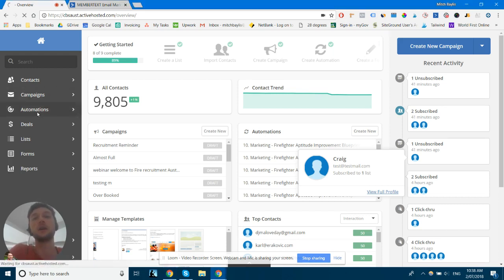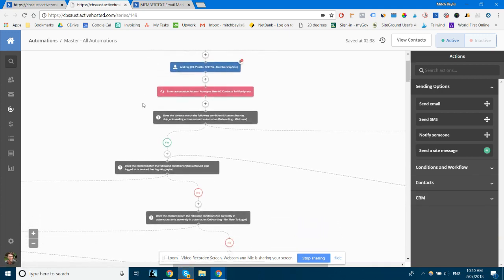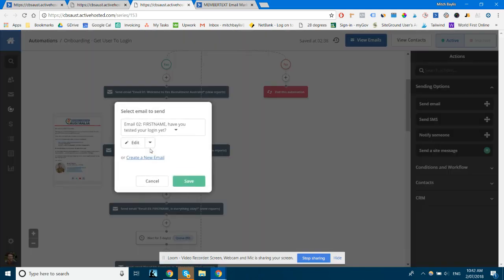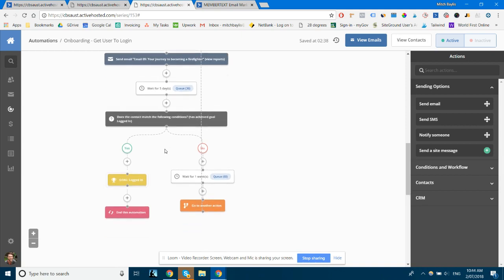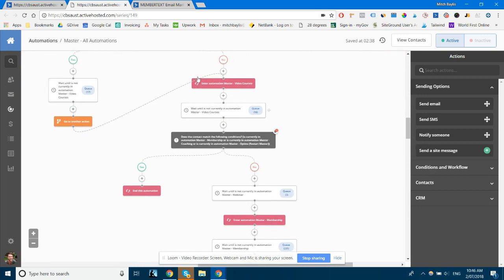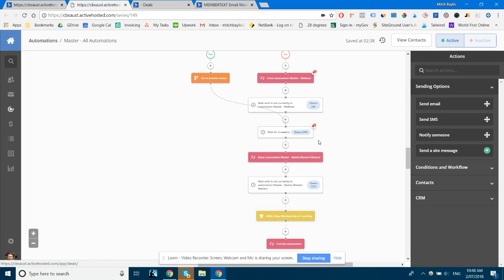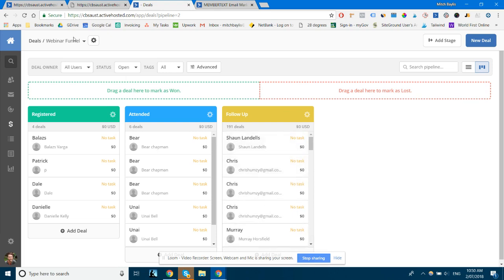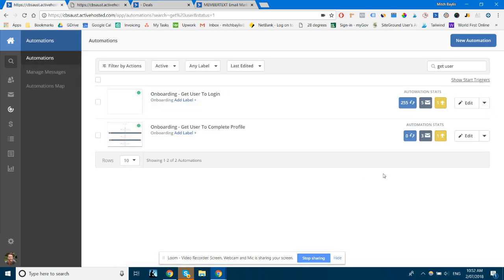CASE STUDY - ACTIVECAMPAIGN (firerecruitment)